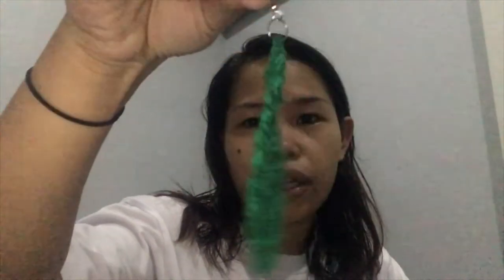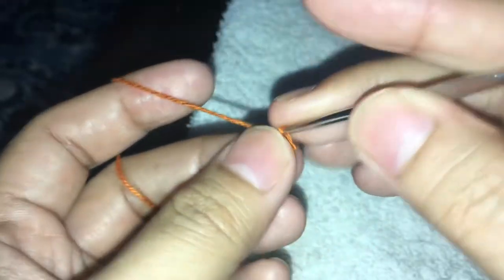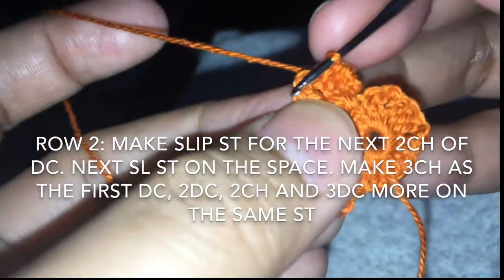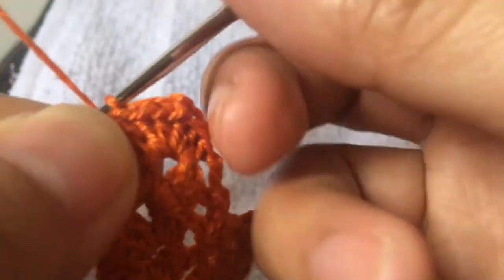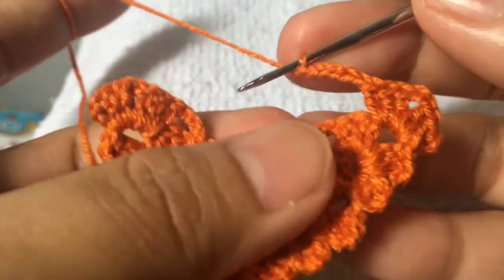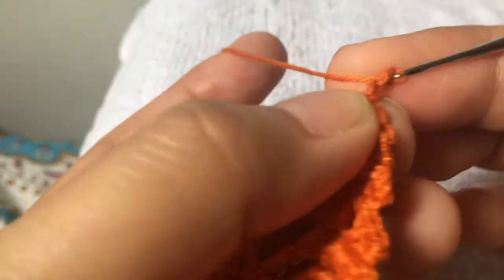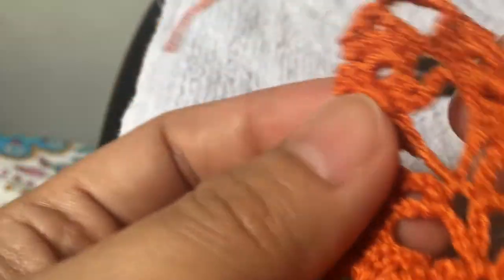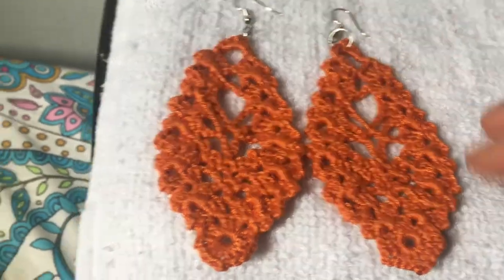Tutorial Time! How to make leaf crochet earrings?free pattern |TeacherVirgieVlog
Hi guys! I have new tutorial about crochet earrings using leaf design. ❤️